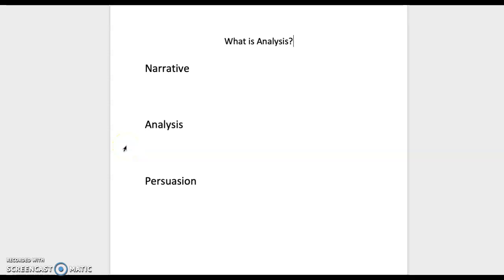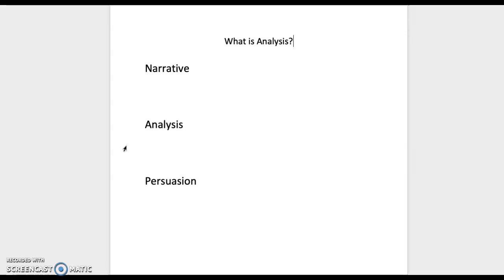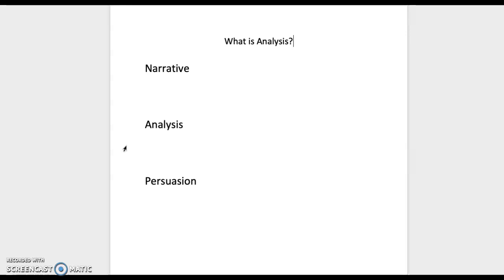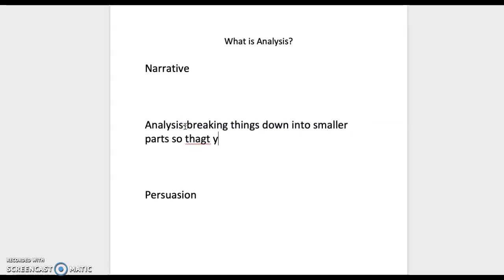What is Analysis?